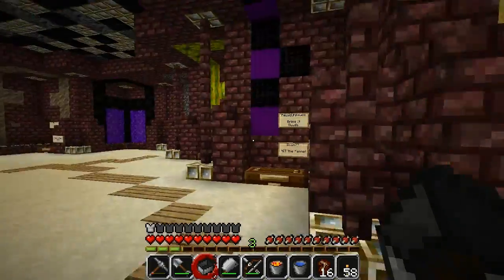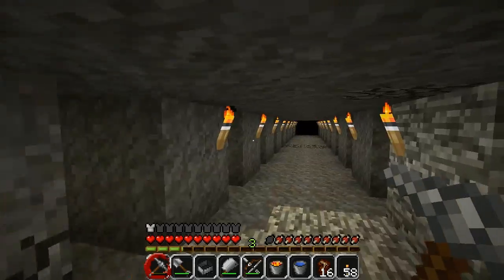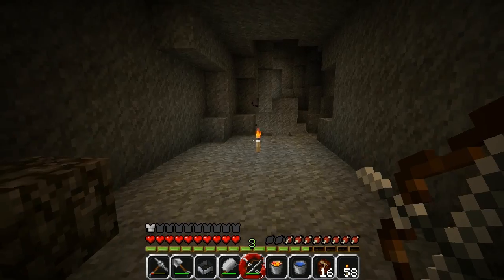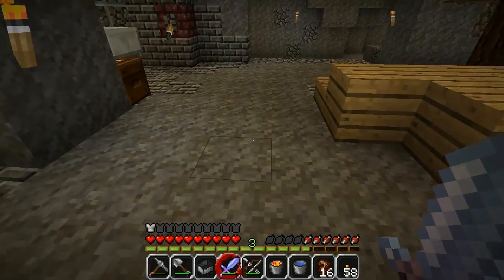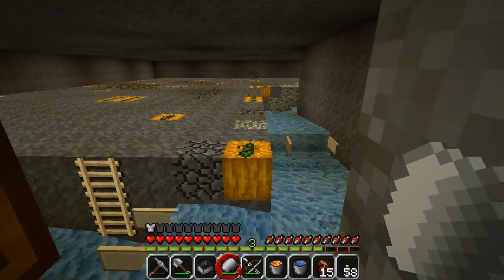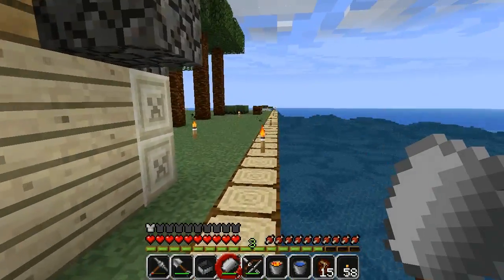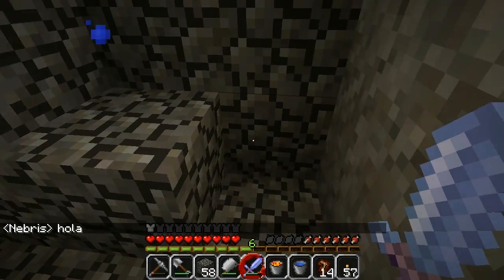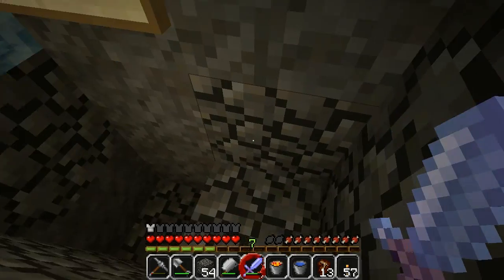Mindcrack Number 27 - "Slime Station and UHC Recap" (Z421)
Texture pack:
painterlypack.net